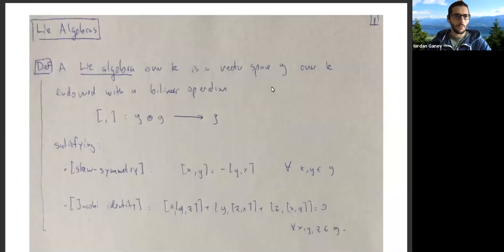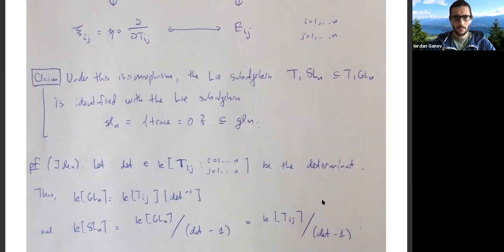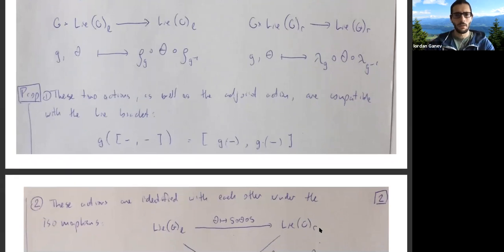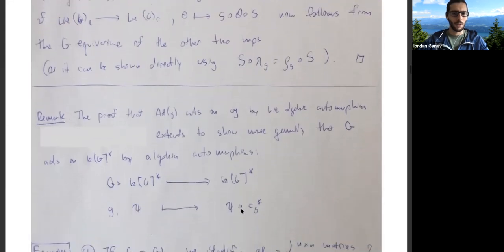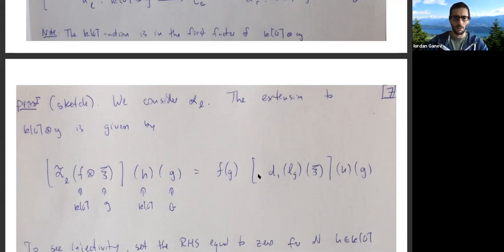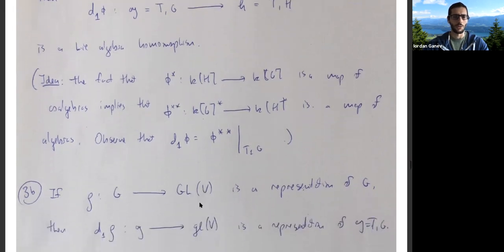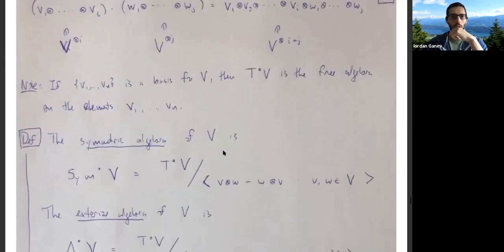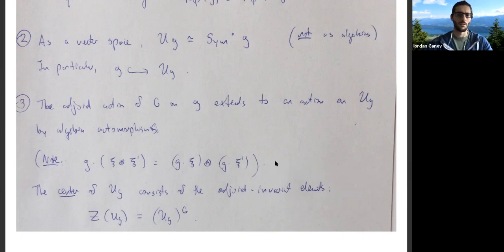Algebraic Groups -- Lecture 9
Clarifications on Lie algebras. The adjoint action.